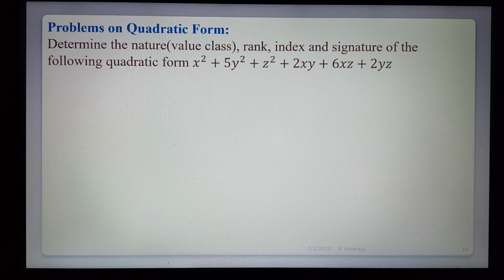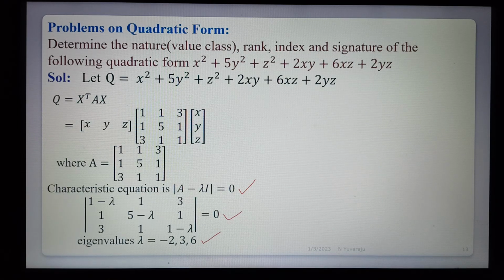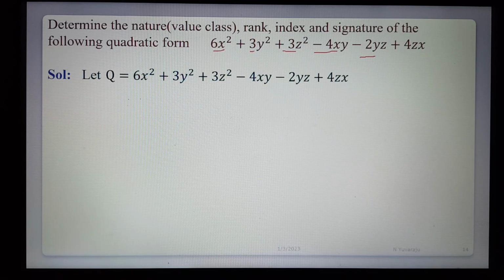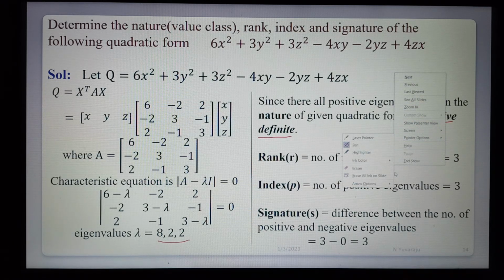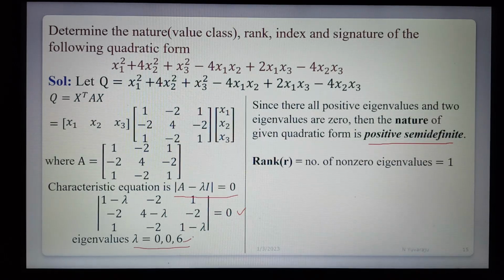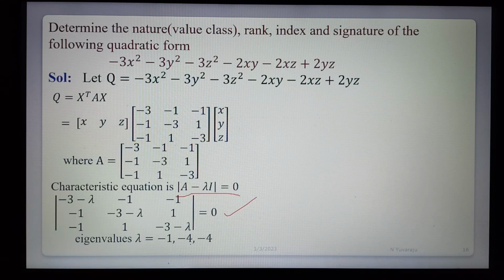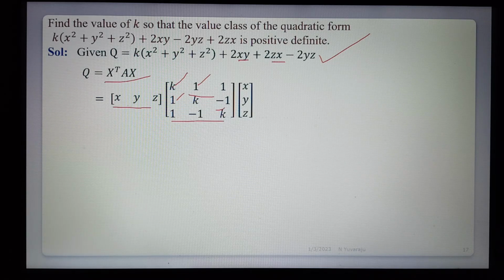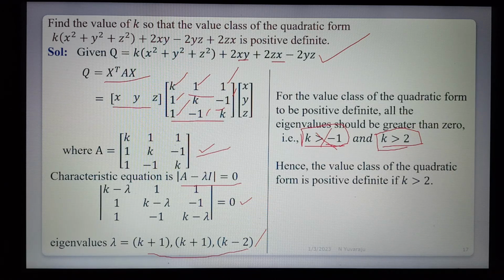Quadratic Form II Problems II Matrices II Yuvaraju Namala II AR new world